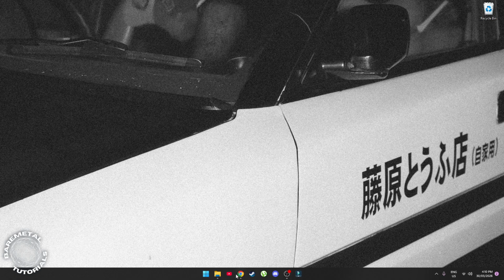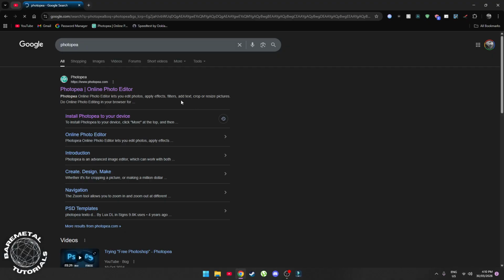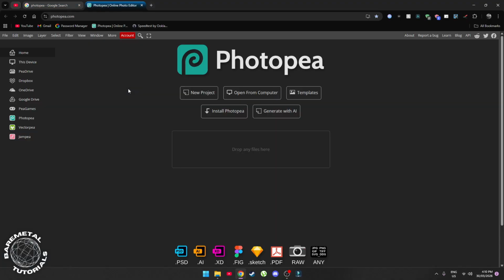How To Get Photoshop 2026 For FREE! | No Viruses/Malware 100% Free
In this video, I’ll show you a 100% FREE & LEGAL alternative that looks and feels insanely close to Photoshop — no cracks, no viruses, no sketchy downloads.